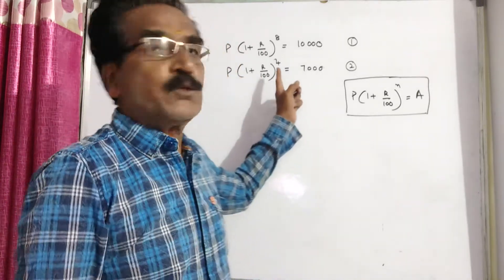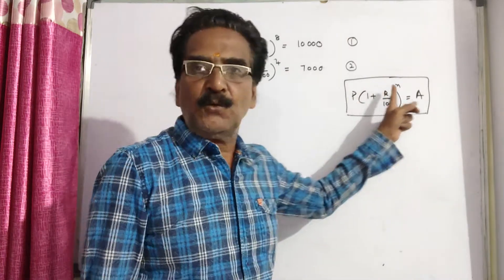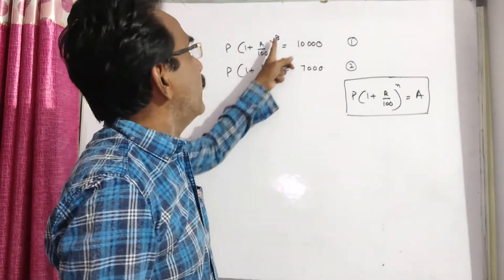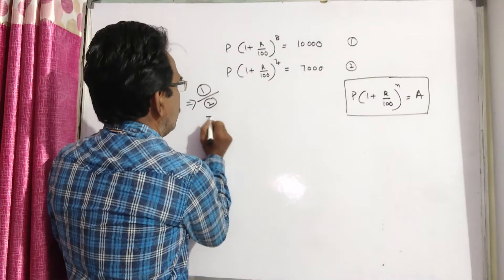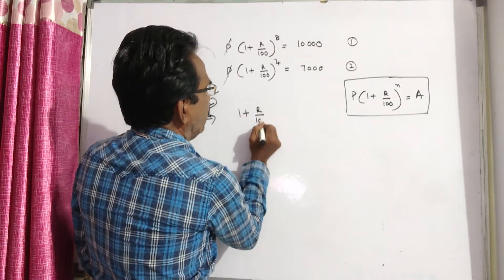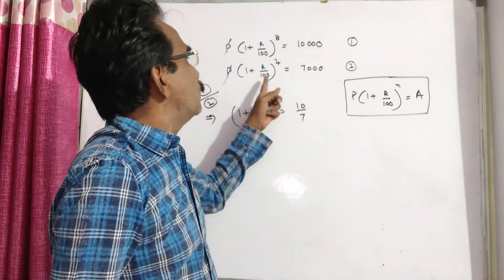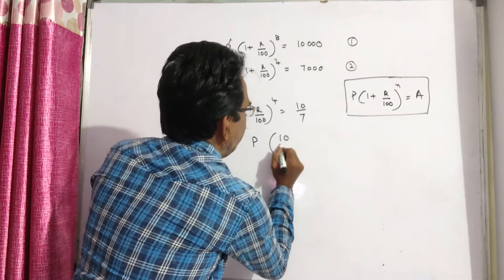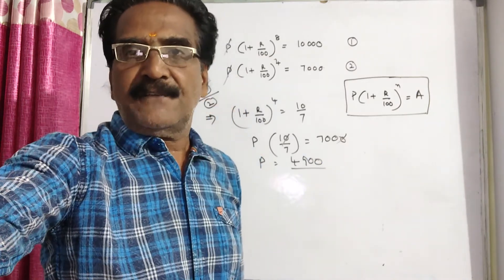An amount of money appreciates to Rs. 7,000 after 4 years and to Rs. 10,000 after 8 years at a certa